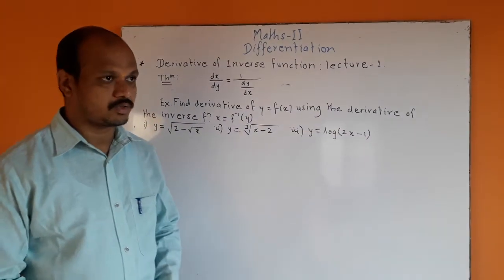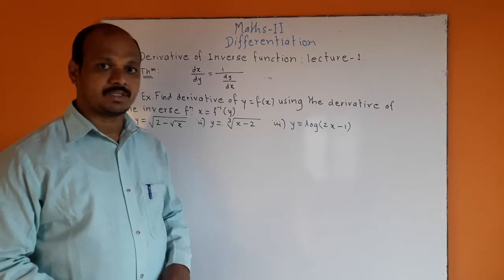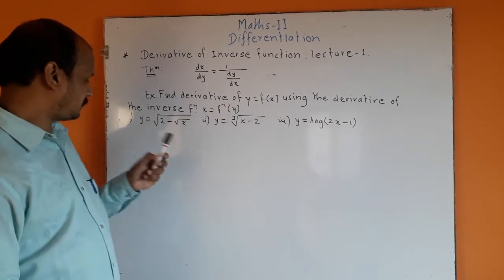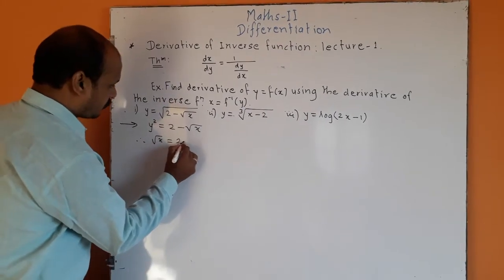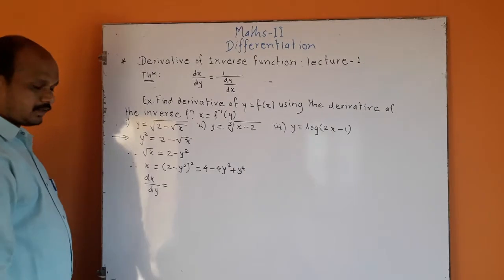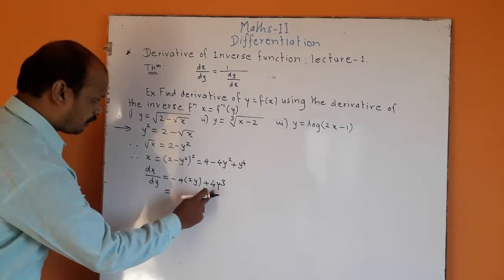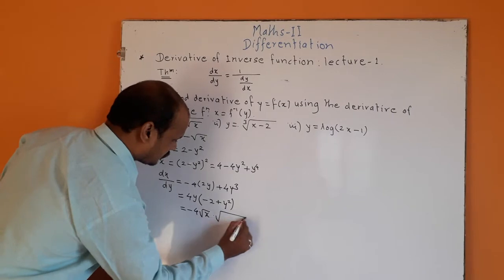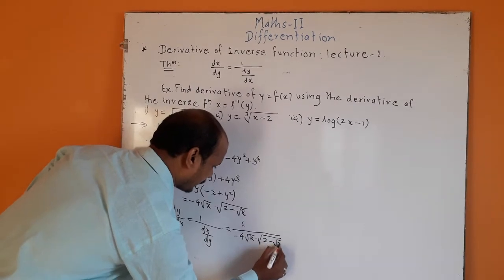12th mathematics : paper 2 : Differentiation :Derivatives of inverse functions :lecture 1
Derivatives of inverse functions with examples. prashant bhawar sir